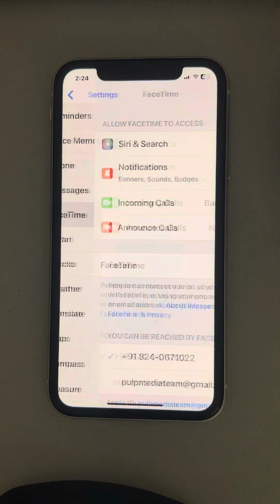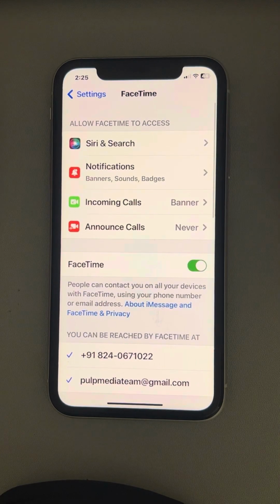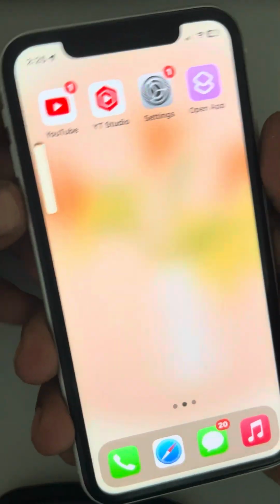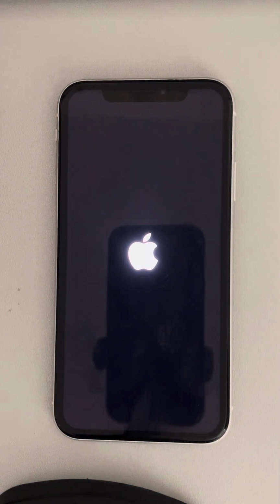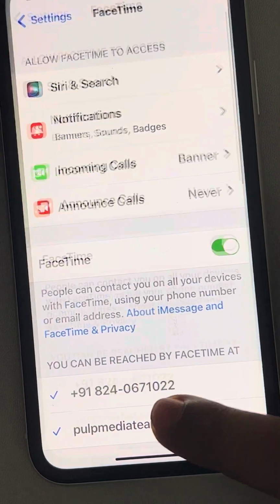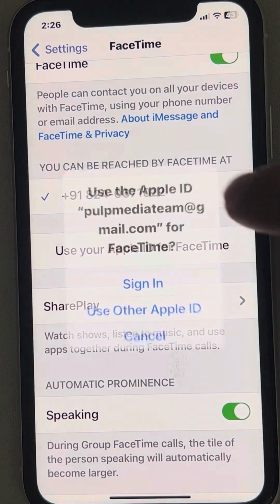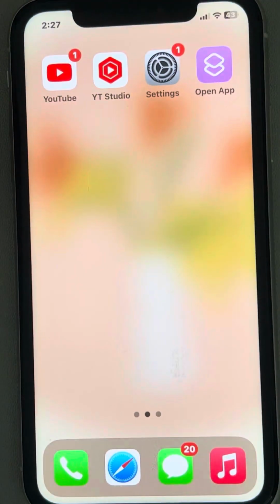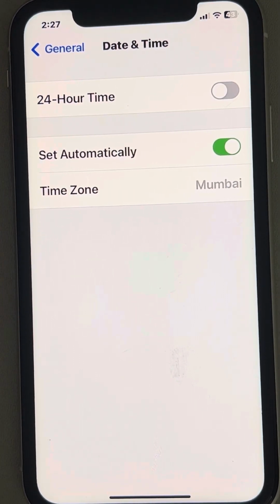FaceTime not working in iPhone, how to fix